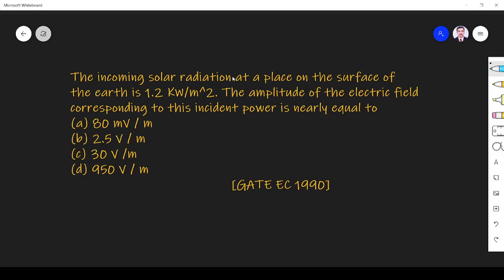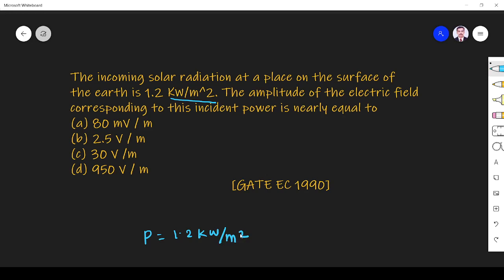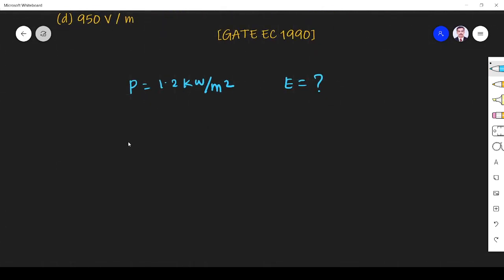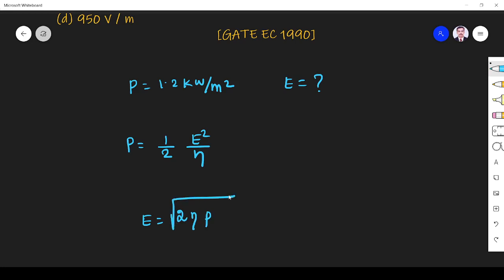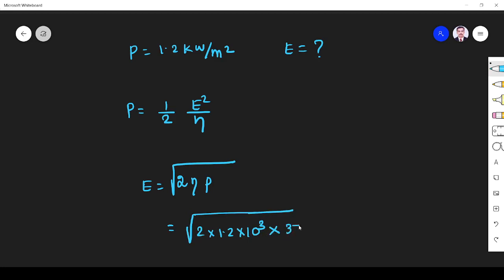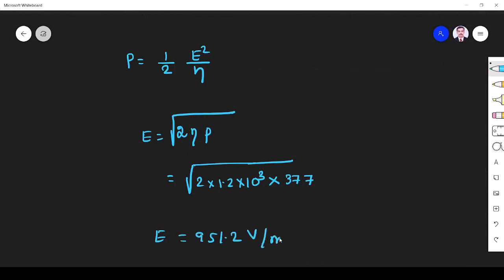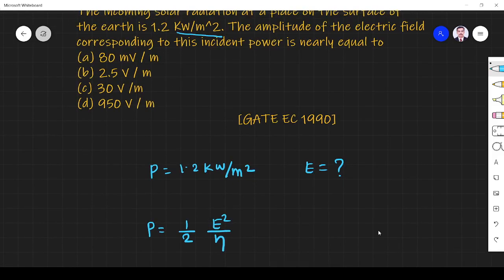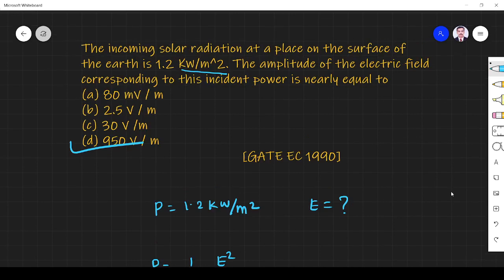Electromagnetics GATE 1991 EC Poynting Theorem |#01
@Majeeth Lectures